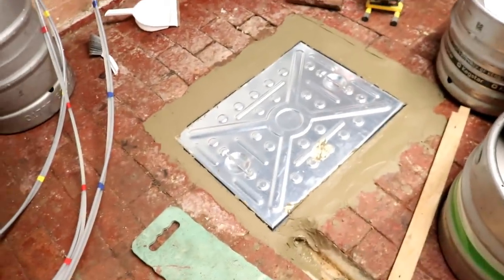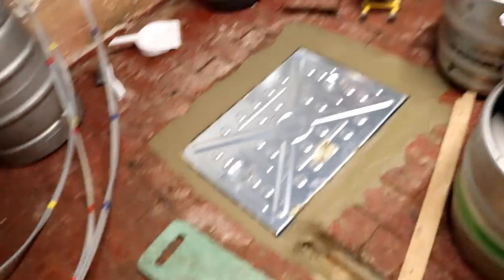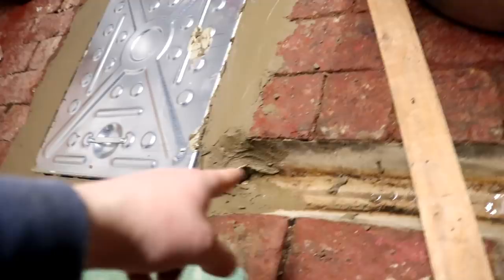I CAN'T DIG IT OUT